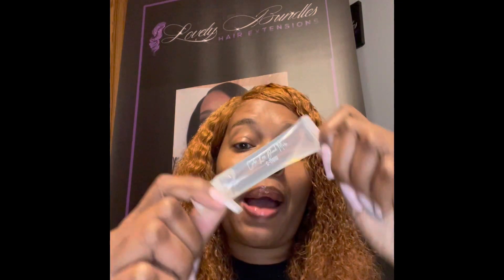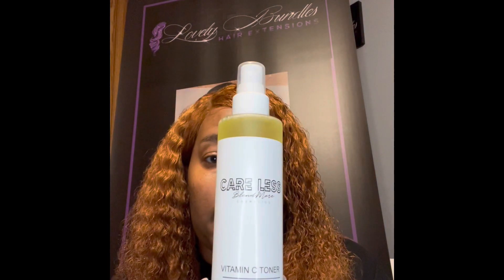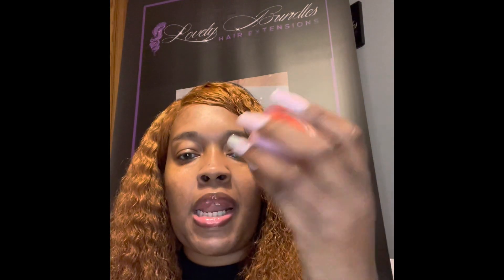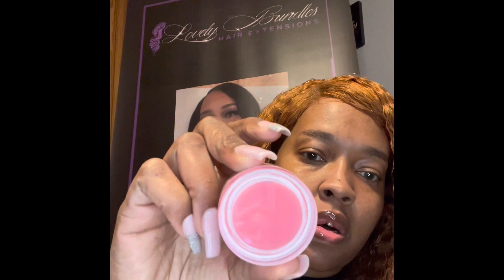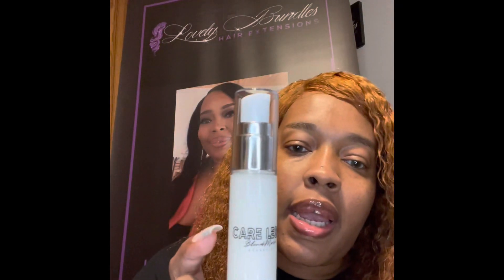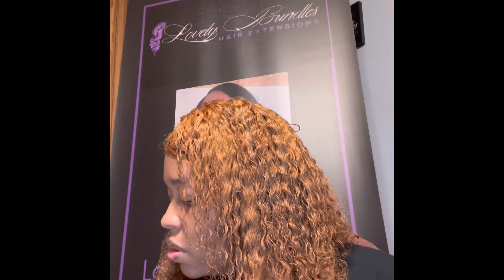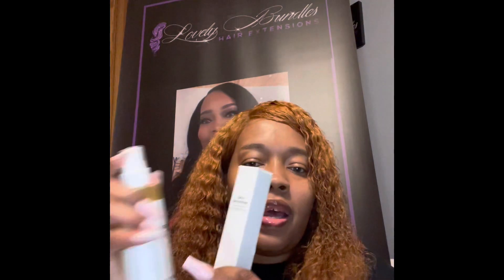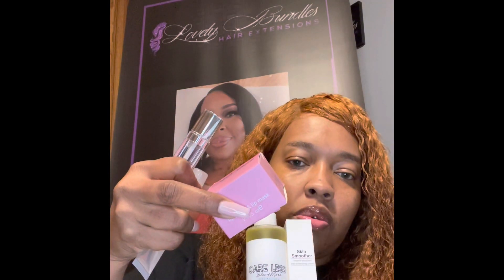VLOGMAS Day 5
‼️SUPPORT ME & MY BUSINESS ‼️

💜On Hand Bundles & WIGS💜

lovelybundleshairextensions
lovelybeautyboutique1
the_lovely_way_
nari_beauty_collection